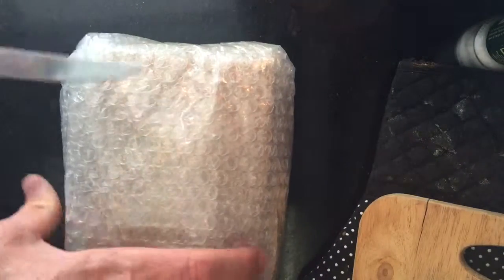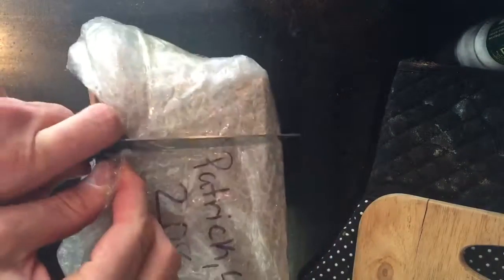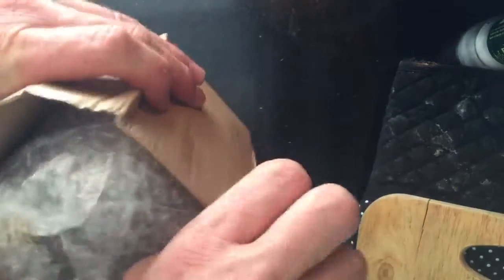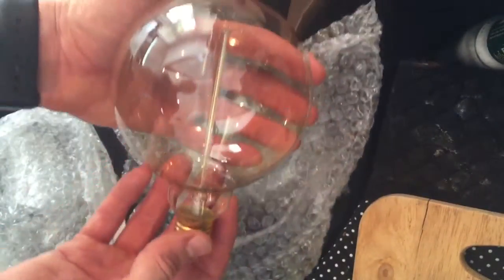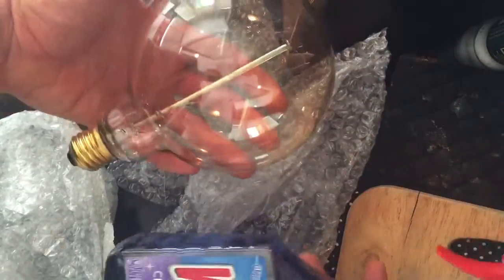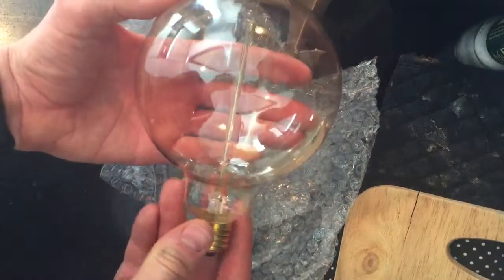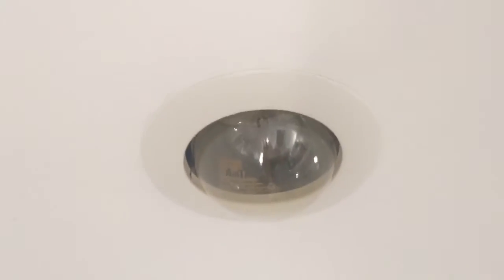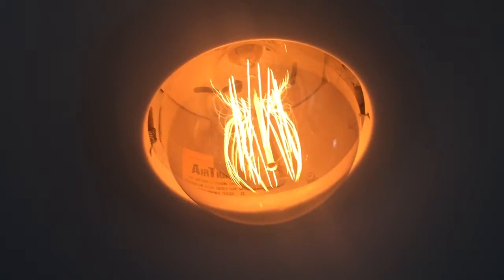Aliexpress Unboxing: $3 EDISON LIGHT BULB G125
Big Edison lightbulb G125

Price: 3.50
Condition/Quality: this seems to be appropriately made with similar quality to what you would buy the store. There was a very tiny chip measuring 1 mm on the side of the bulb more or less a defect in the manufacturing process overall very nice looking bulb.